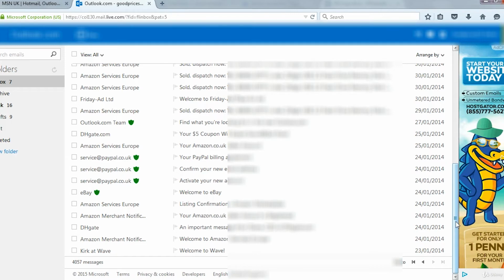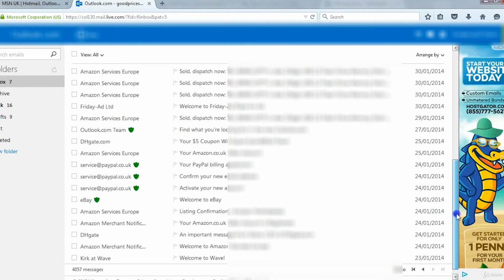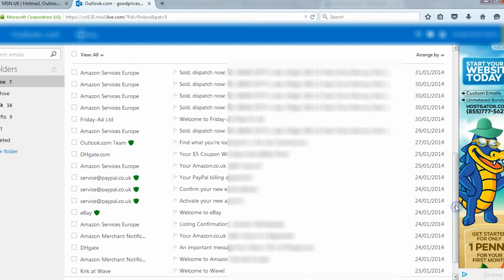Supercharge Your eBay Selling With 2 Simple Marketing Tricks - learn eBay Selling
What you'll learnRe-market to their eCommerce customers in-order to drive more salesDiversify their eCommerce earnings into various streams of incomeDouble, triple or even quadruple their eBay sales by implementing a sales funnel into their business modelEffectively prospect for potentially profitable products to add to their eCommerce inventoryLearn how to leverage a powerful research platform to their advantage
In this course you will learn the 2 ground breaking marketing strategies that if implemented correctly could take your eBay or eCommerce business to the next level. You will learn how to make high ticket sales and use the age old 'loss leader strategy' to effectively increase your bottom line whilst creating the kinds of eBay listings that compete extremely well in an already crowded eCommerce marketplace.Even if you have never made a single penny on eBay or in eCommerce before, I will walk you through the process of how to create a profitable eCommerce sales funnel that generates a passive income for you without you having to do any work for the system to generate cash once you have the basic principles in place.
Around 17 million unique visitors log into eBay each month which is equivalent to one in two online buyers in the UK alone.This creates a huge business opportunity for entrepreneurs who are willing to learn the fundamentals to effectively marketing their products to online customers who are desperately trying to find reliable eBay sellers. About this course:No prior business experience is required to take this courseThis course is designed to be short and concise to not overwhelm you but also to feed you with the necessary tools to be a successful eCommerce merchantIf you have any questions feel free to reach out to me and I will get back to you with speedCourse is often updated with the most relevant informationYou will learn how to:Make your products reach customers from all across the globeEnsure that your listing attracts the most amount of customersSell an item on eBay for the most amount of money possibleDiversify your eCommerce business to ensure that it stands the test of timeCreate a client base of your own customers who are passionate about your brand, your products and who buy from you on a consistent basisYou can start using this method instantly to create a passive income on eBay that you can upscale and even turn into your own eCommerce store.Sir Alan sugar (Star of the UK's apprentice) started his multi-million pound business by selling goods on a market stall in the UK. With the power of eCommerce now at your fingertips you are no longer limited to only selling within your locality and you can literally start a successful international business from the comfort of our home within a few strokes of your keyboard. It really is that simple, but it will require hard work, determination and the right education.If you are looking to get rich overnight then I would strongly recommend looking elsewhere. However, if you are the type of person who is willing to learn, grow and put in the time required then this course is defiantly for you.I will be walking you step by step through the process of how to skyrocket your eBay and eComerce business and stay ahead of your competition.So what are you waiting for?
this is the best eBay Selling course. you can download and watch for free after enroll.